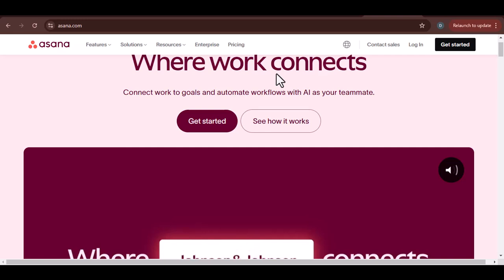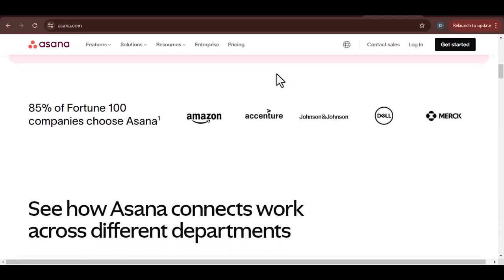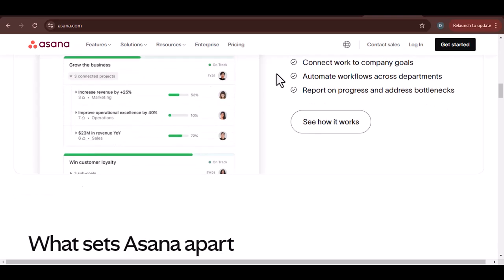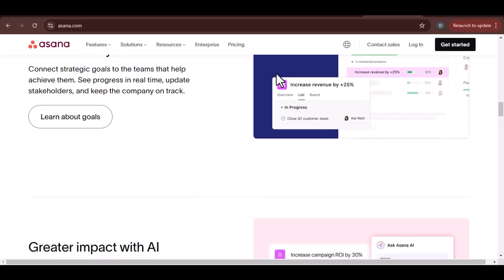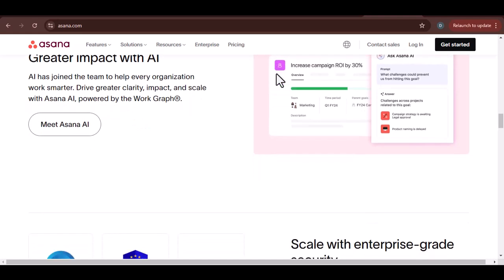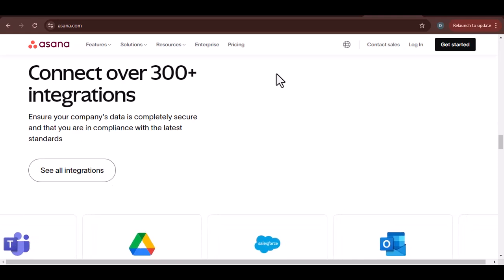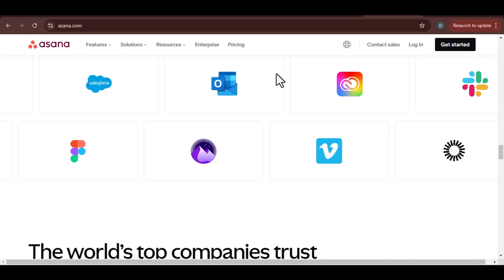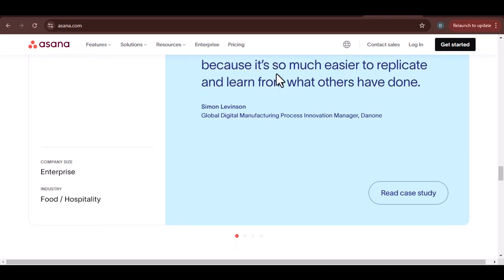Can I download Asana for free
In this video, you will learn about Can I download Asana for free

9 YouTube Channel Ideas to Help You Choose Your Own

✅IGNORE THIS
Related Search: